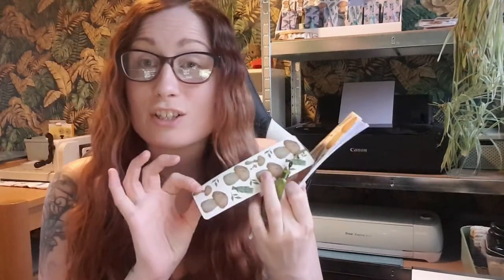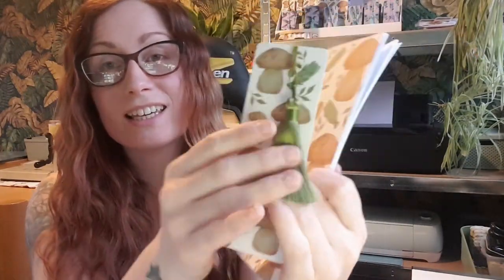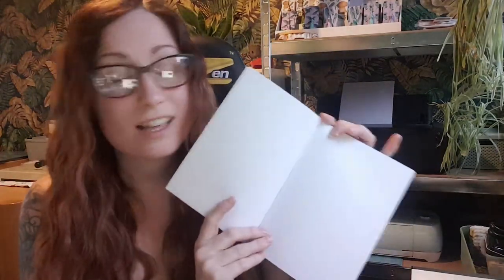Studio Vlog - Shop Update Mushroom and Sage Collection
In this weeks Studio Vlog - We make Notebooks and have an order of bookmarks coming in for the New Shop Update with our Mushroom and Sage Collection.